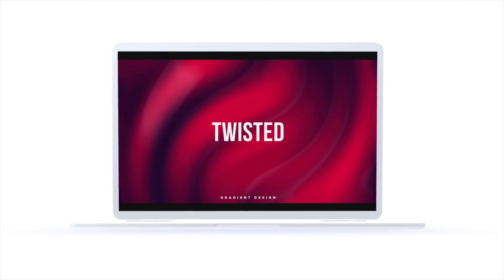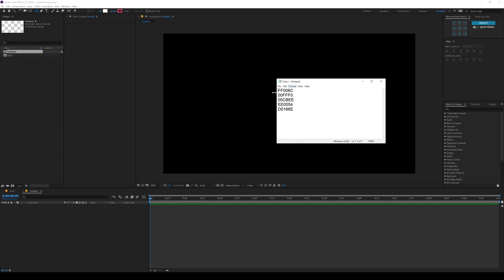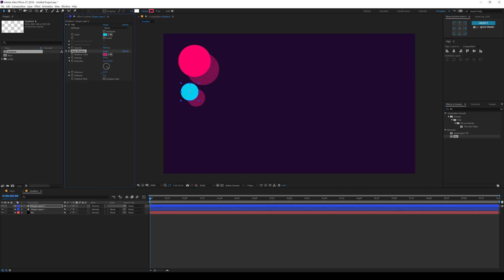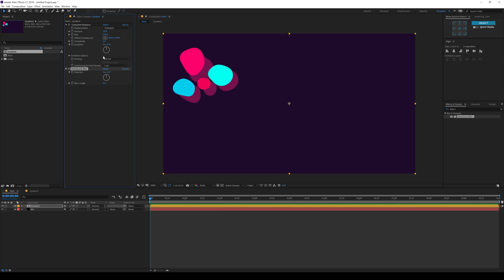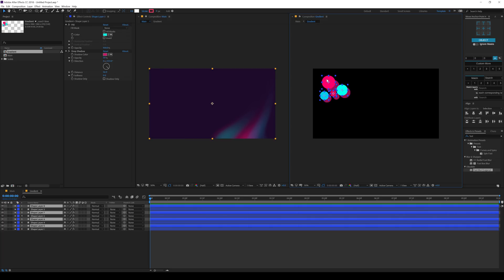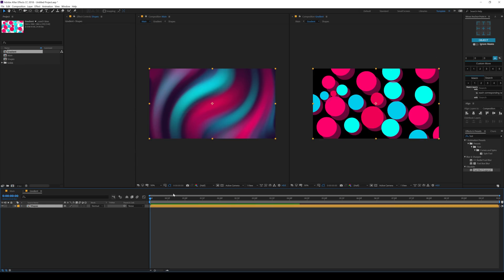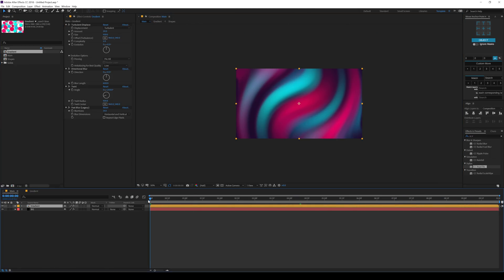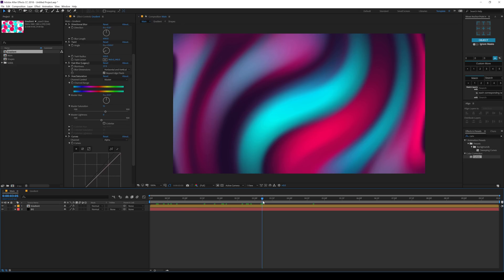After Effects Tutorials - Twisted Gradient Backgrounds in After Effects - No Plugins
Hey, everyone in this after effects tutorial we will create Twisted Gradient Backgrounds in After Effects without using any plugins just some shape layers and some simple tricks.
This tutorial will also cover topics like how to make patterns in after effects, turbulence displacement in after effects, background design in after effects and more...